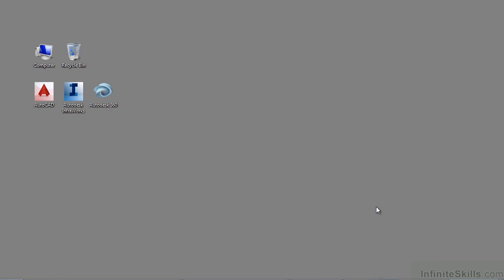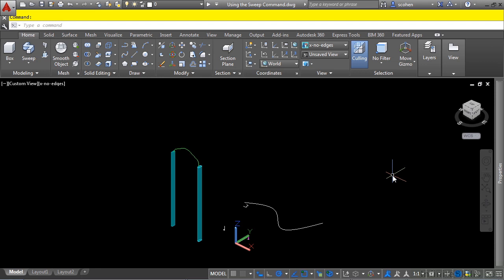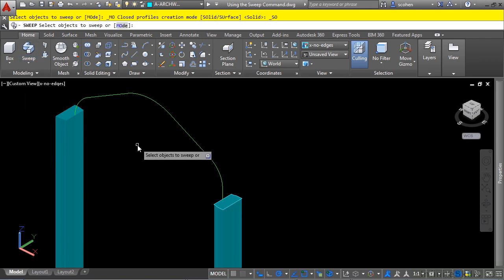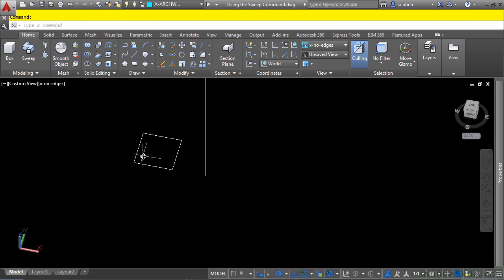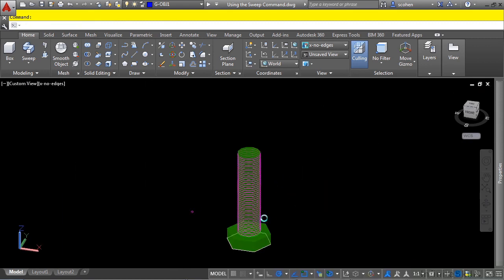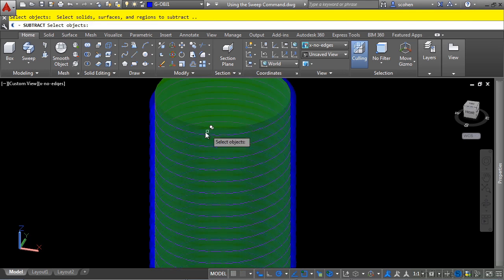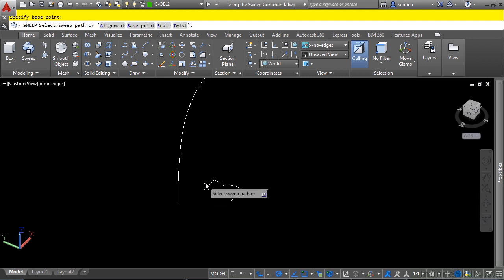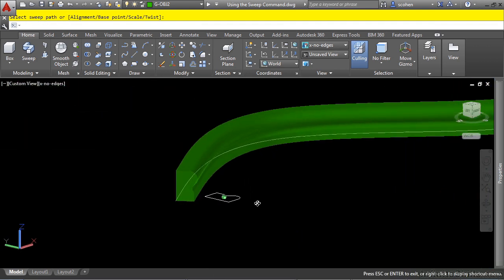Using The Sweep Command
gfgdfgsfddsf